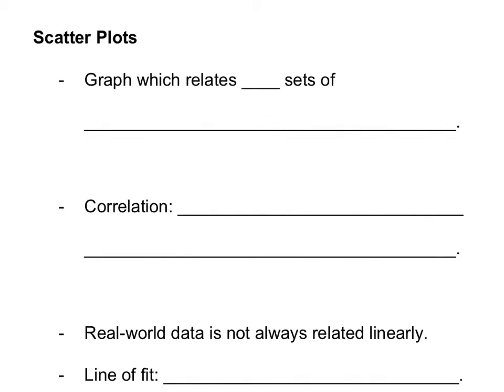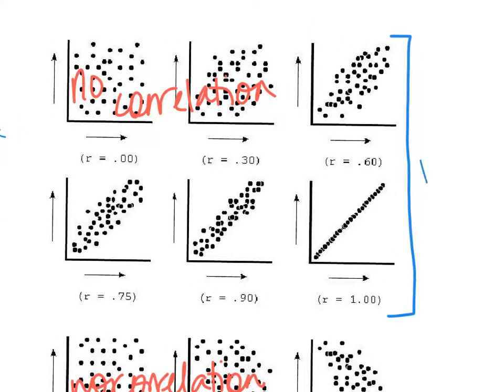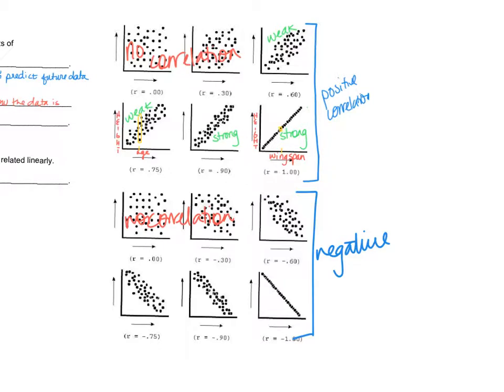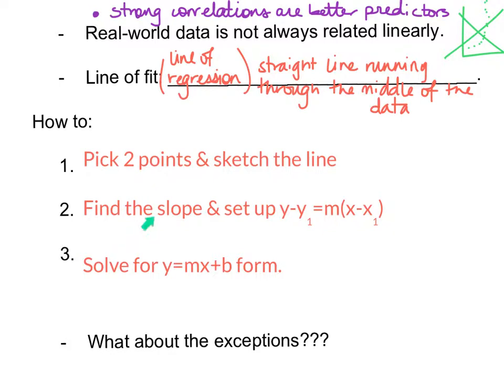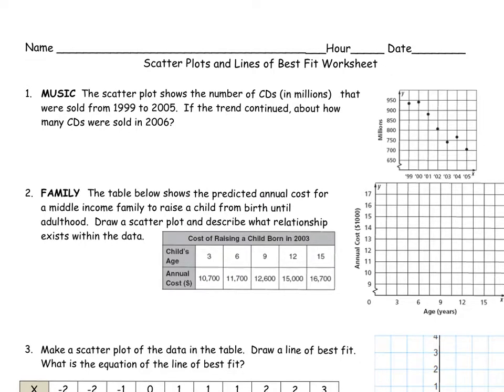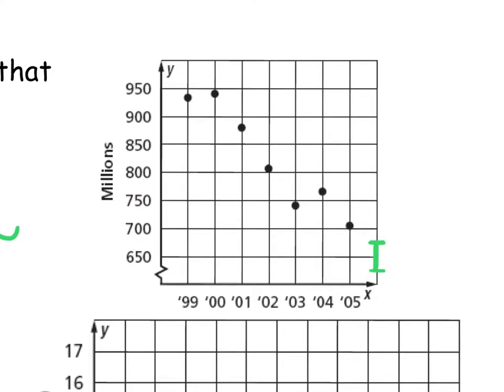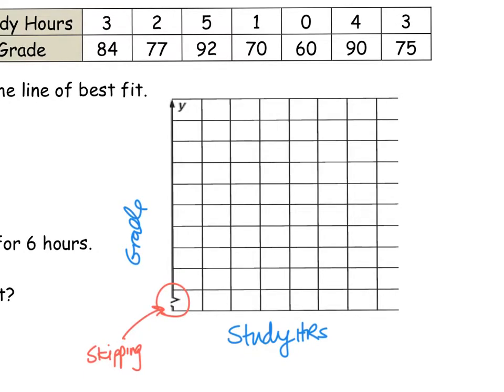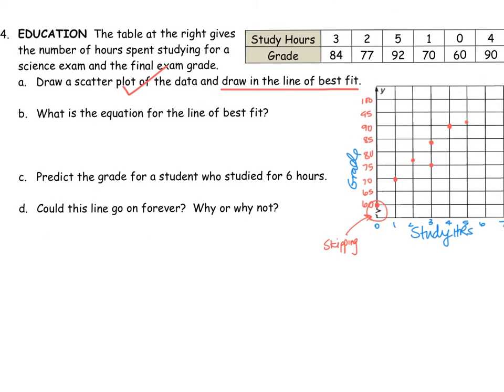Mod10 Part 1 Alg1CP